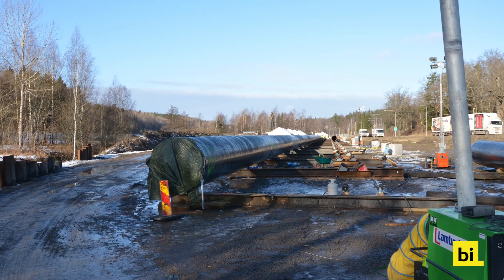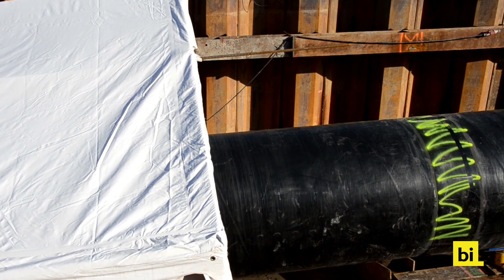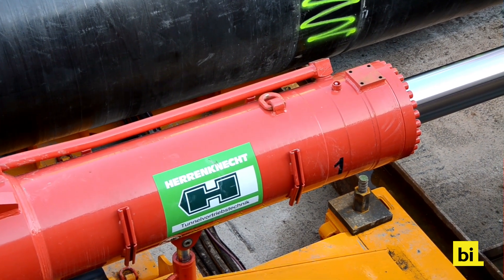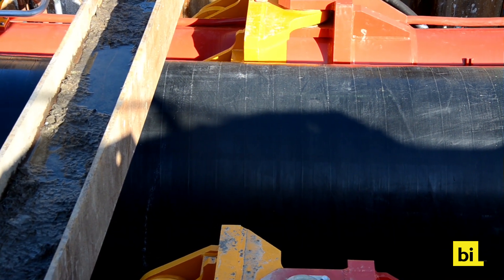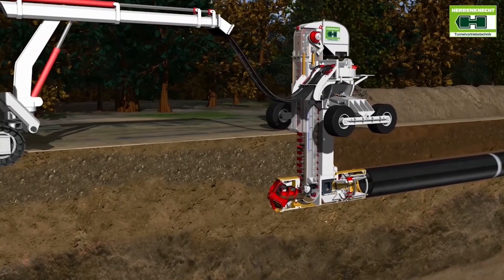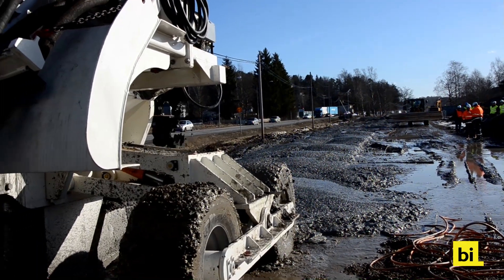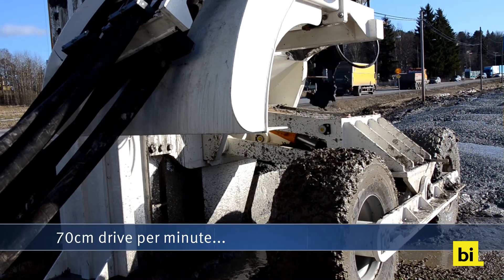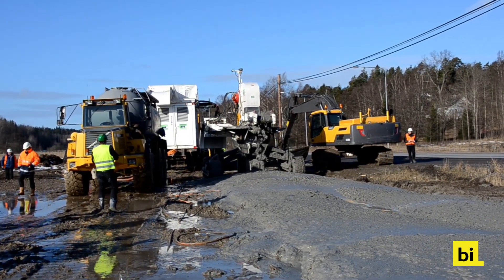Herrenknecht Pipe Express near Stockholm (Sweden 2015) [Full HD]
How does Herrenknecht's Pipe Express look in action? We are just a few miles south of Sweden’s capital Stockholm, where Züblin Scandinavia is currently constructing a new fresh water pipe on behalf of Stockholm Water. The pipeline has a diameter of 48” which corresponds to 1220 Millimeters.
In laying the pipe, the thrust boring method Pipe Express was employed. This was only the third project worldwide to use this still young technique.
Pipe Express is a semi-trenchless method which was developed by the German underground specialist Herrenknecht. It is composed of two elements. The first is the so-called Pipe Thruster, which pushes the pipe forward horizontally. In Sweden, a model with a thrust force of 500t was employed. The second element is a trenching unit which is combined with a tunnel boring machine. The tunnel boring machine is mounted at the front of the pipeline. It directly conveys the loosened soil aboveground.
The site in Sweden was characterized by very high groundwater levels and soft, loamy soil. In this terrain, Pipe Express reached a top driving rate of 70cm per minute. The highest day performance achieved counted 221 meters in a 12 hours shift.
Pipe Express commenced operations on February 22nd and the tunnel boring machine successfully reached its target after 11 days.

2015 bi medien GmbH